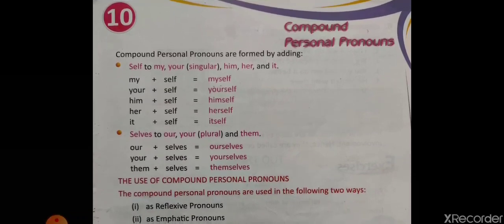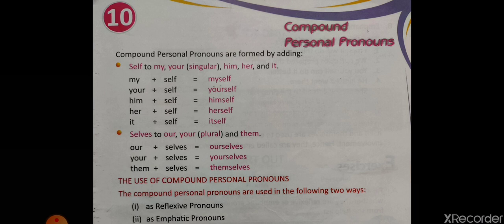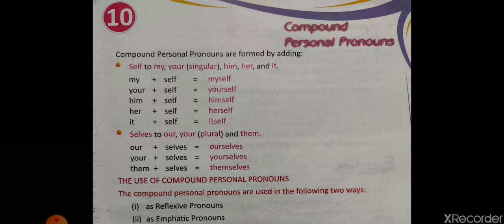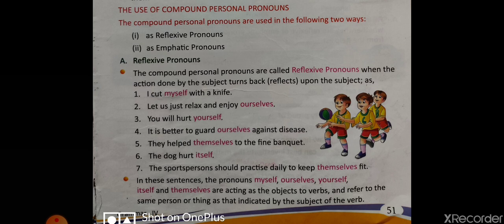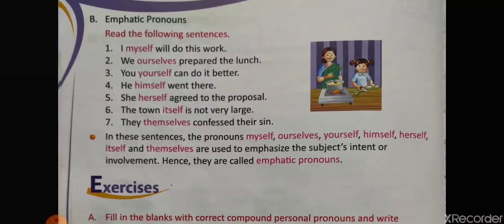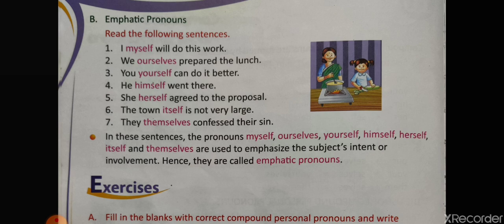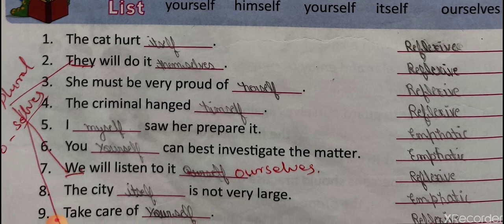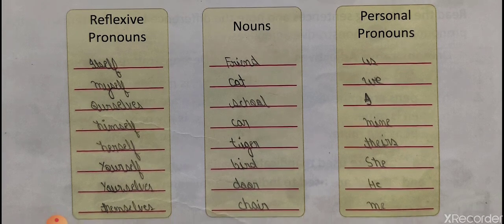Class-4, English-1, ch-10